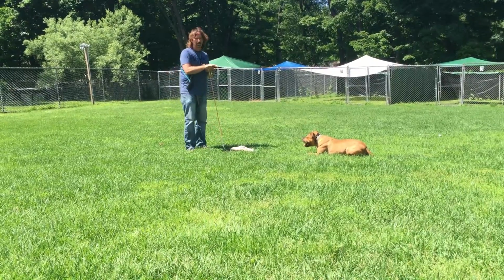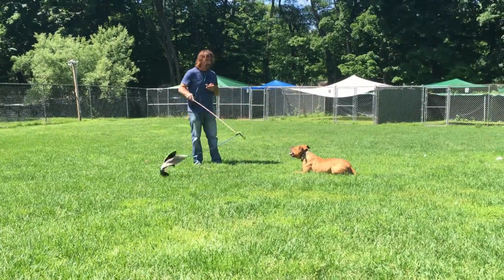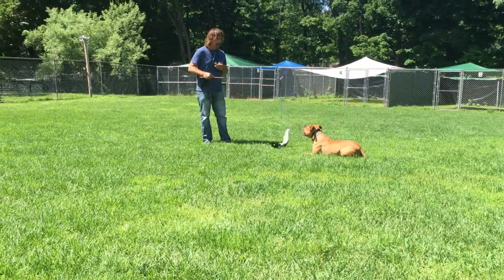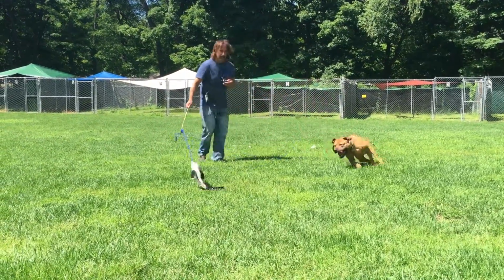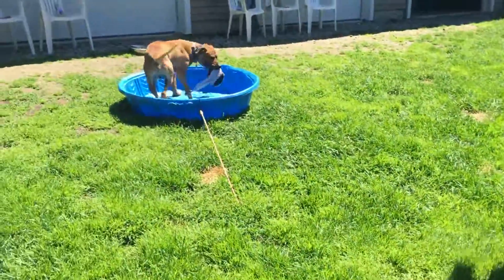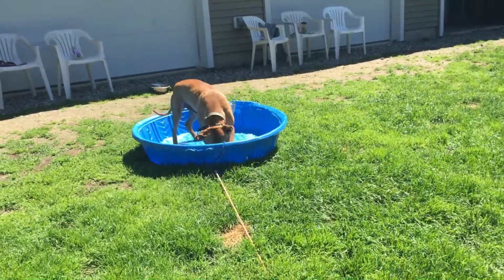June 24, 2015